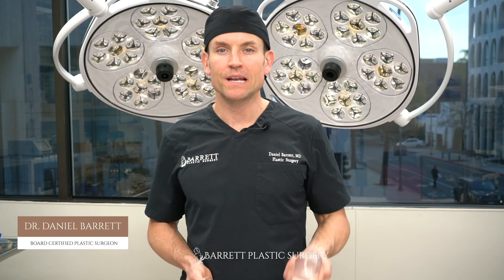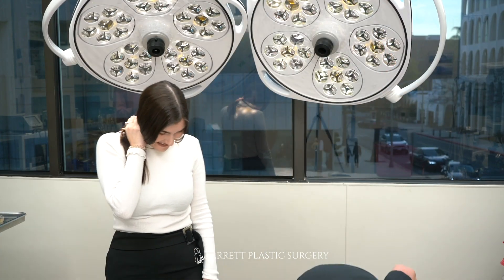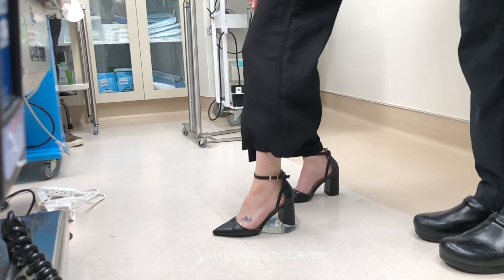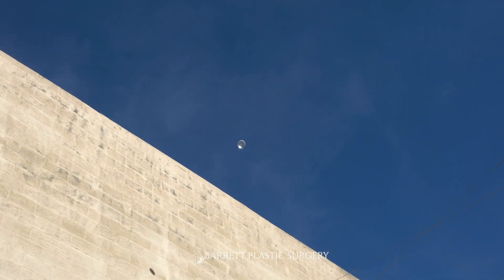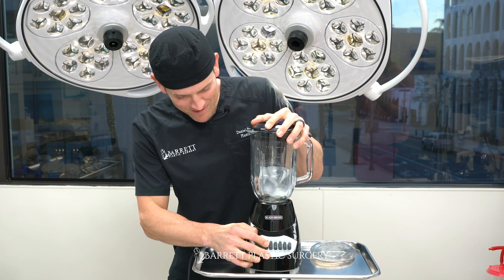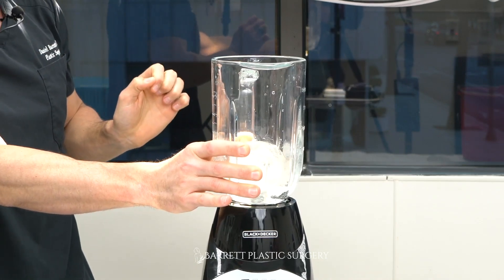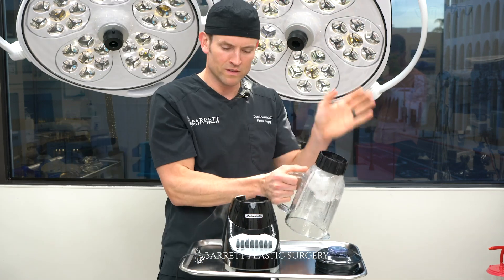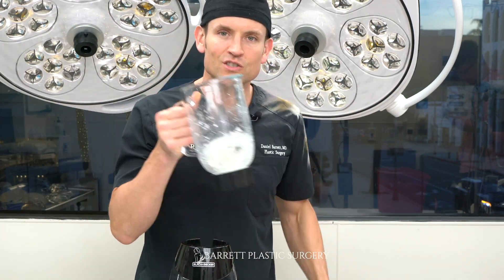Find Out How Durable are Breast Implants Really Are! | Silicone vs Saline | Dr. Daniel Barrett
Breast augmentation is by far one of the most popular cosmetic surgery procedures across the world. Millions of women are opting for implants as a way to achieve natural-looking, fuller breasts. The most recent iterations of silicone and saline implants are surprisingly durable and resistant to deflating, ruptures and leakage. So prove it we put it through very rigorous tests!